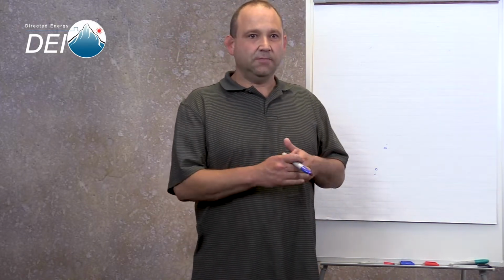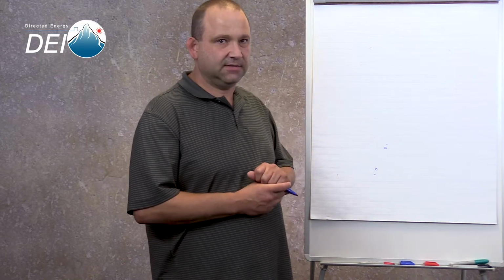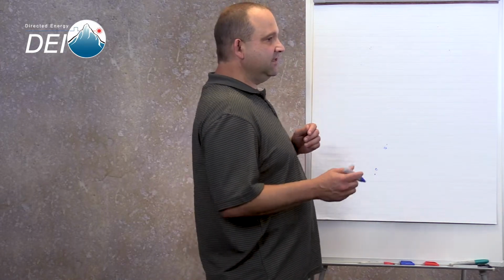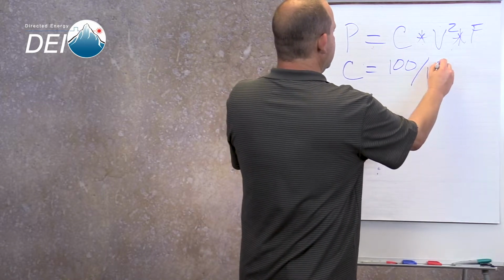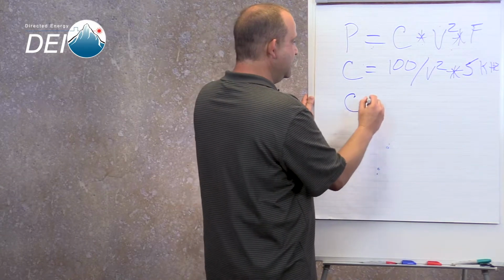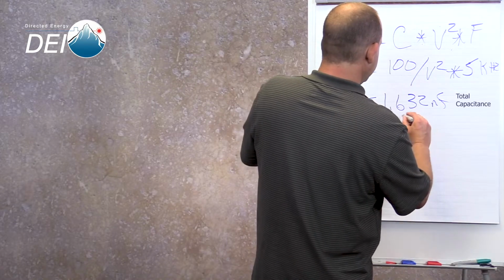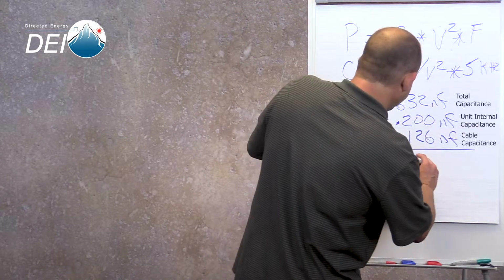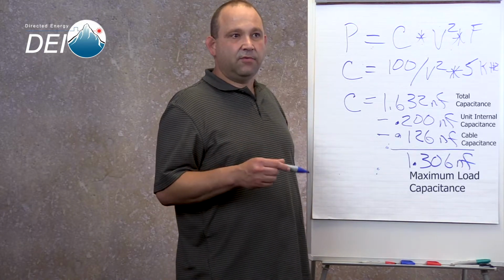DEI Quick Tip Determining The Maximum Load capacitance for the PVX-4100 Series of High Voltage Pulse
Directed Energy is now part of the Berkeley Nucleonics Family!

What is the largest load capacitance you can use on the PVX-4140, PVX-4150, PVX-4130, PVX-4110 high voltage pulsers? The following video will give you the basics on how to determine this value.

For more infomration on DEI's PVX-4100 series and other high voltage pulse generators,